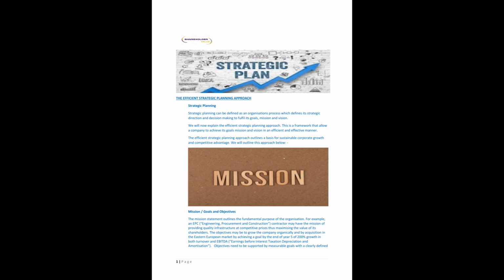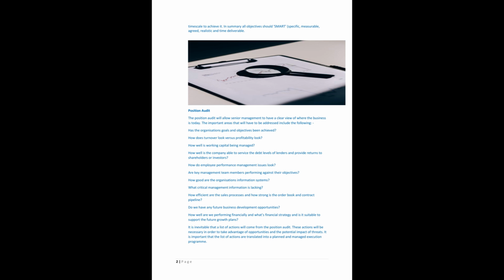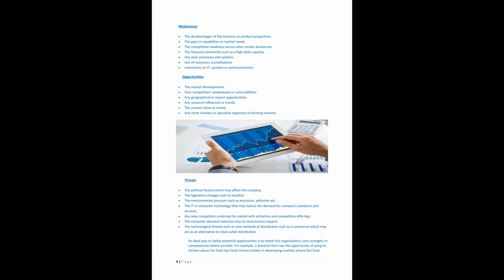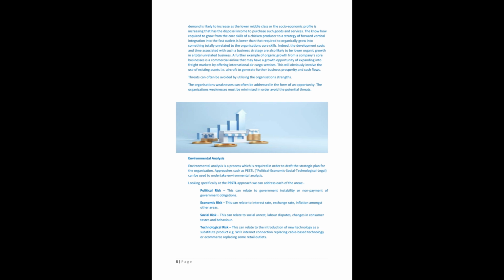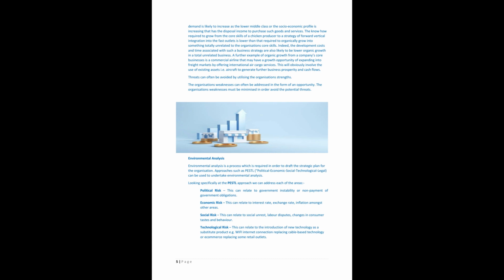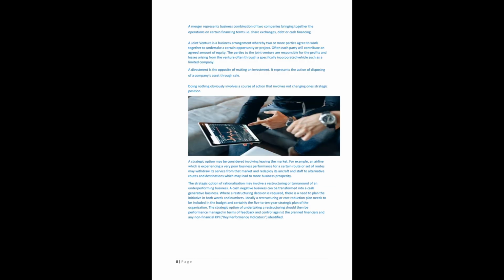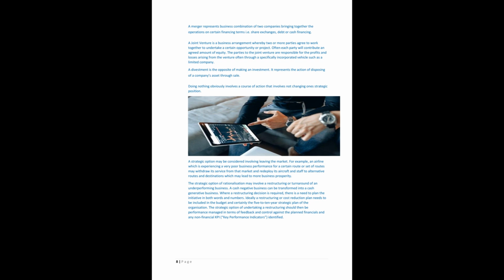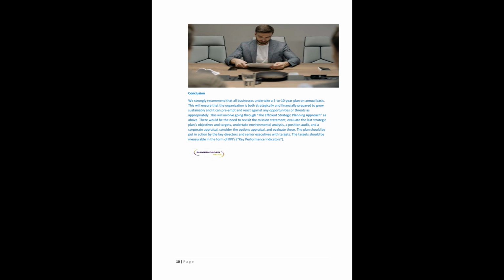Strategic Planning Secrets Top Performers Don't Share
THIS VIDEO OUTLINES THE PRACTICAL CONCEPTS OF STRATEGIC MANAGEMENT. This includes an efficient approach to business planning and strategy, ensuring companies reach their objectives through effective strategy development.